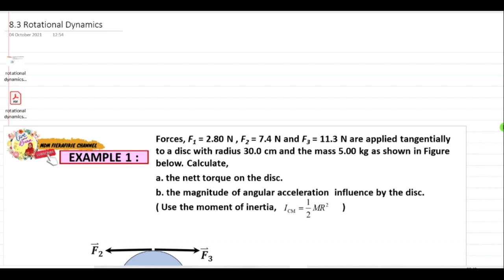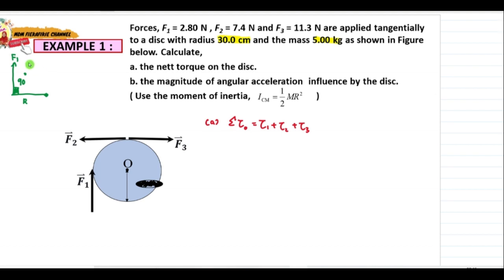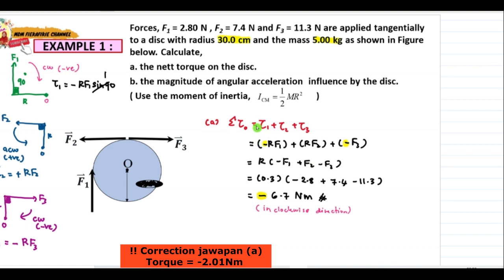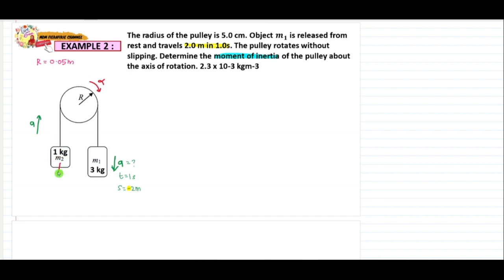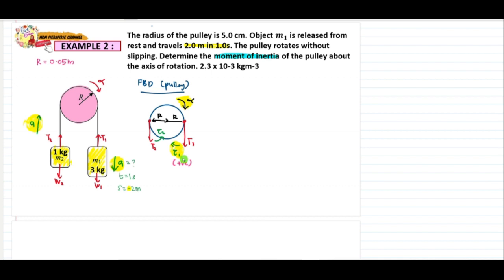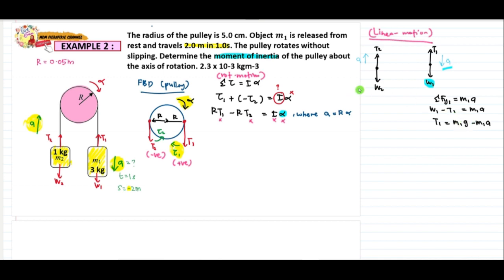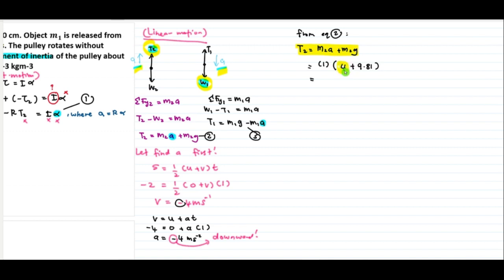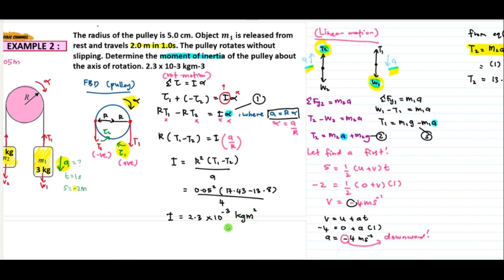EXAMPLES (Q1& Q2) CHAPTER 8.3 Rotational Dynamics of Rigid Body | Matriculation Physics, Sem 1